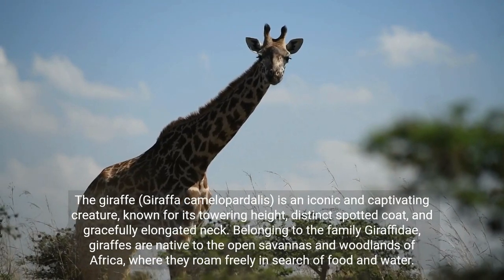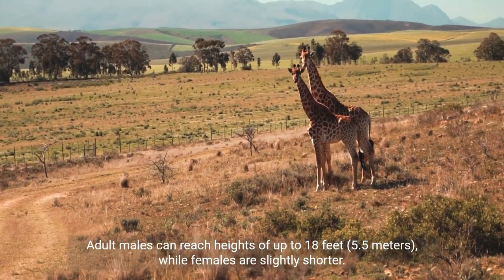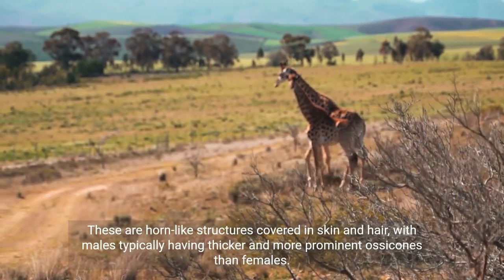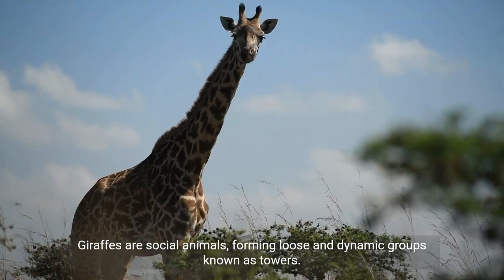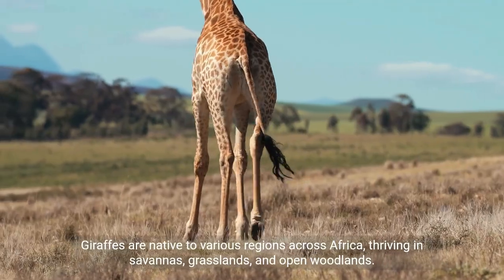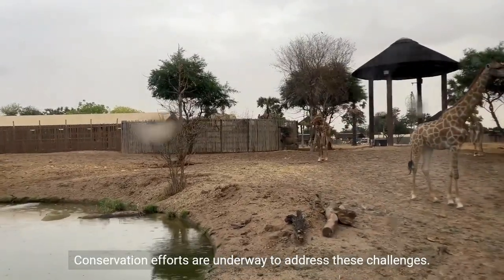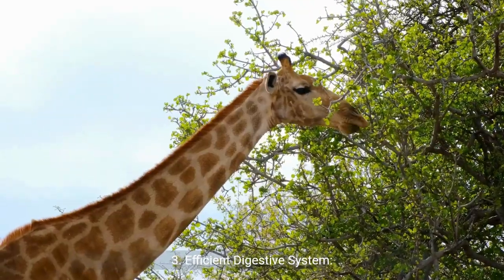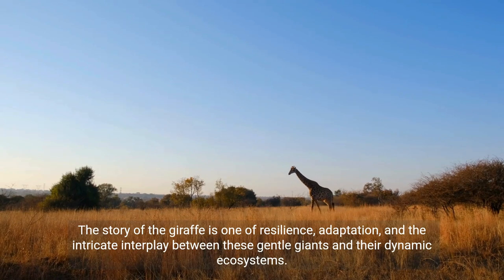"Spotlight on Giraffes: Nature's Giants in the African Savanna!"